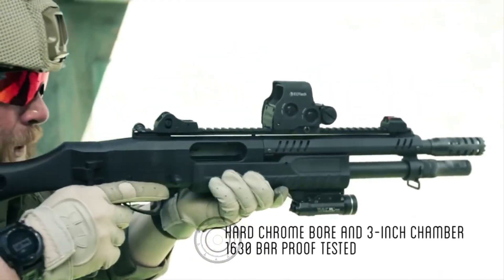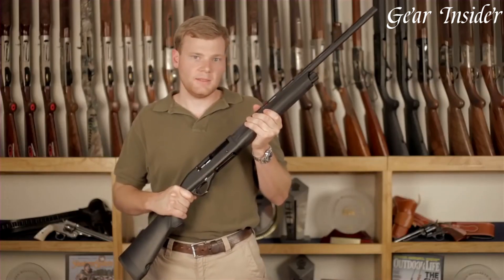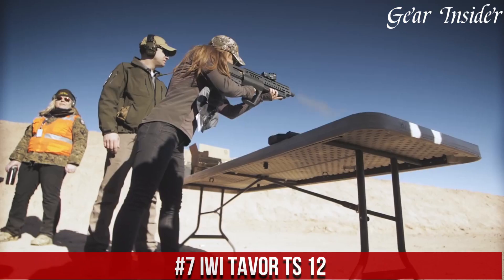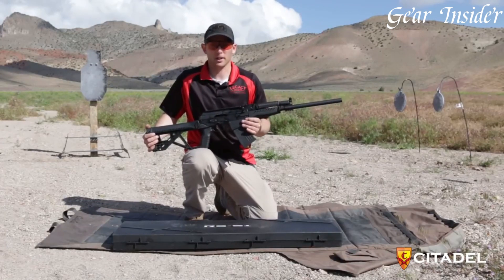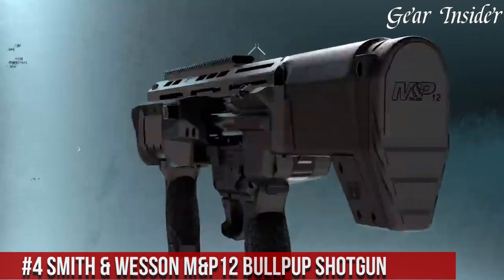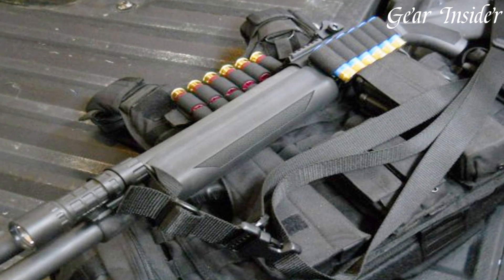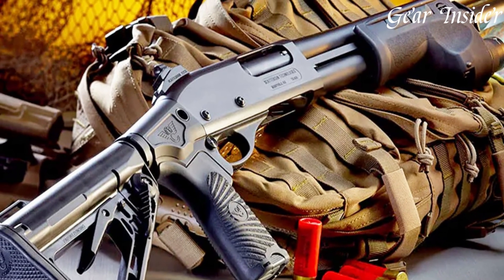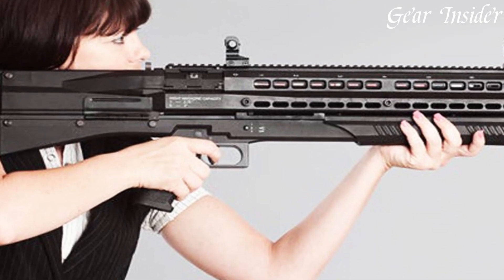Best Next Level Tactical Shotguns JUST RELEASED for 2024!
Looking for the the best Next Level Tactical Shotguns of 2024? Look no further!

➤ 10. Kel-Tec KSG
➤ 9. Franchi Affinity Semiautomatic Shotgun for Hunting
➤ 8. Nighthawk Tomahawk Shotgun
➤ 7. IWI TAVOR TS 12
➤ 6. Legacy sports citadel rs-s-1
➤ 5. Fabarm STF12 Compact Shotgun
➤ 4. SMITH & WESSON M&p12 BULLPUP SHOTGUN
➤ 3. Mossberg SPX 930
➤ 2. Wilson Combat CQB Shotgun
➤ 1. Utas UTS-15
Next Level Tactical Shotguns redefine firearm innovation, combining cutting-edge technology with tried-and-true shotgun capabilities. These specialized firearms boast advanced features such as customizable rails, optic mounts, and adjustable stocks, optimizing ergonomics and versatility. Built for precision and rapid action in high-pressure situations, they are tailored for law enforcement, military, and tactical operators. With superior accuracy, firepower, and enhanced maneuverability, Next Level Tactical Shotguns represent the forefront of modern firearm design, setting a new standard for tactical applications.